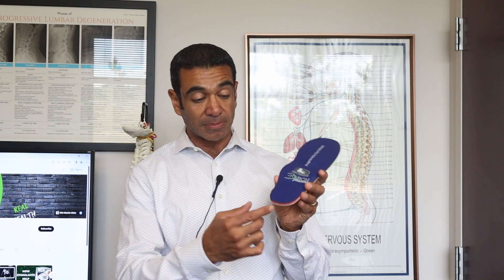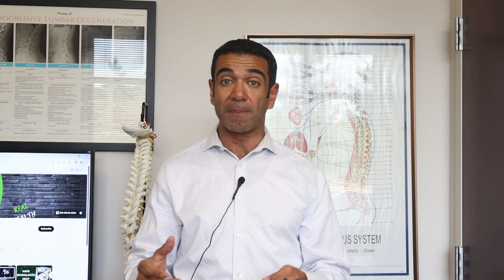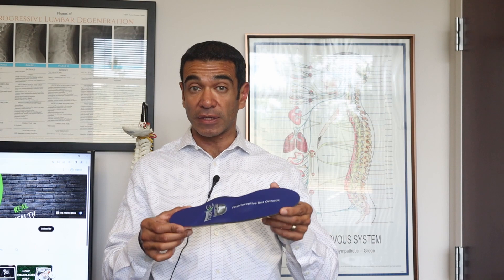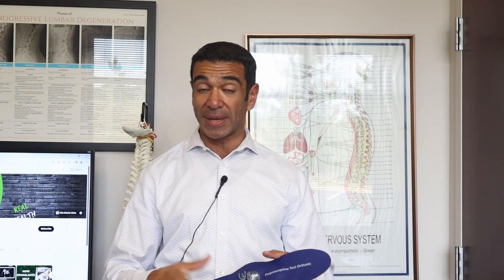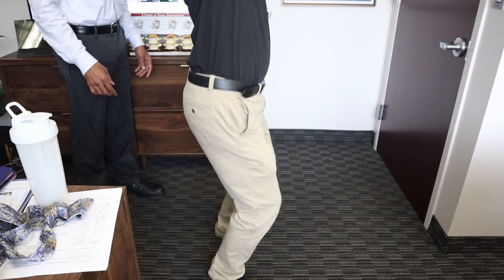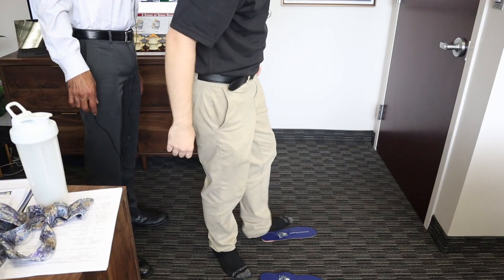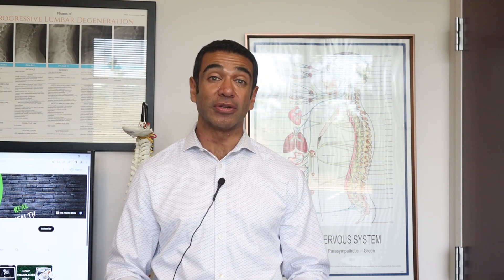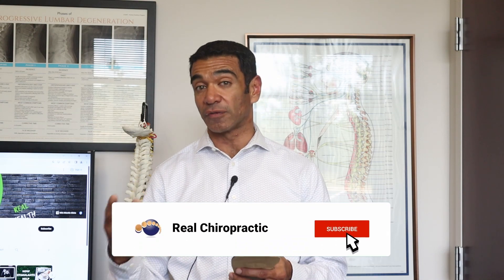How Orthotics Help You! - Frederick Chiropractor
In this video Dr. Amir goes in depth to explain what Orthotics do and how much of a difference they can make!

Unlike conventional medicine, which focuses on attempting to treat disease once it occurs, The Mid Atlantic Clinic of Chiropractic emphasizes improving your health in an effort to reduce the risk of pain and illness in the first place. Most people would rather be healthy and avoid illness, if they could. This is one of the main reasons for the big surge in the popularity of our wellness center.